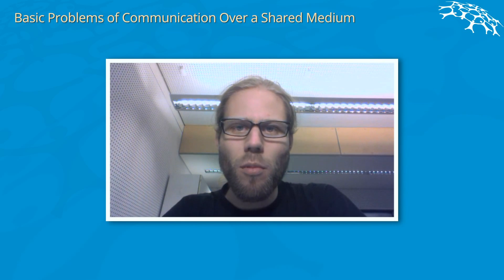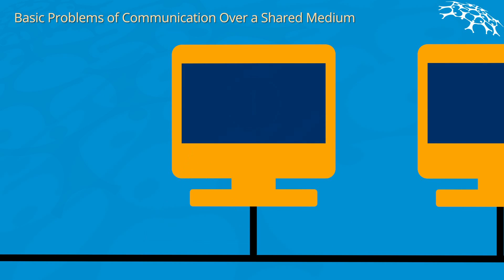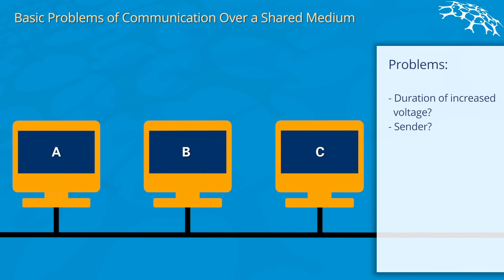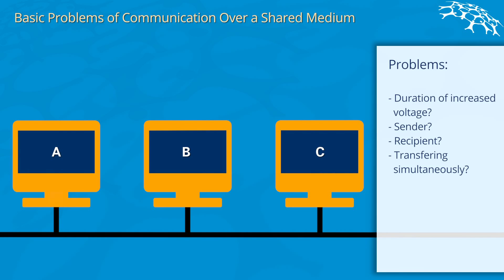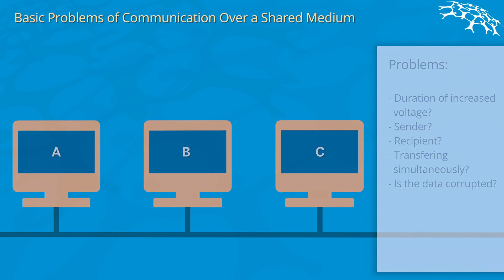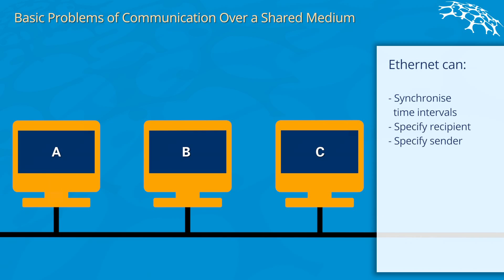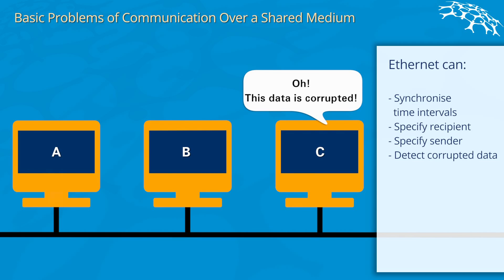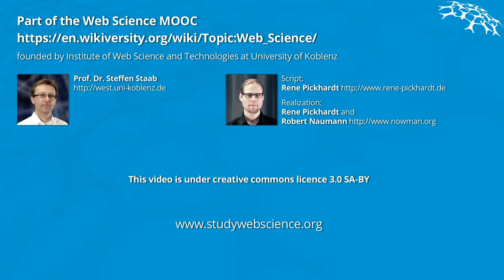General Problems of Communication over a Shared Medium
Rene Pichardt describes 5 problems that Ethernet had to overcome.